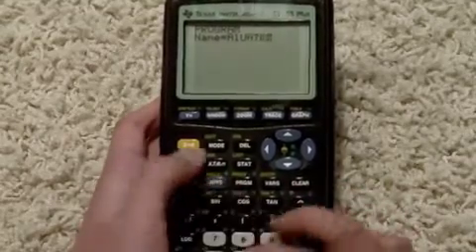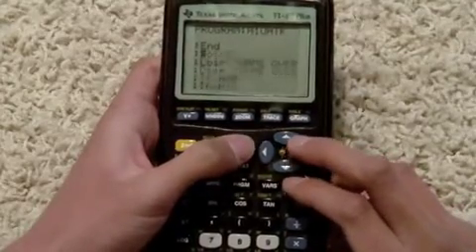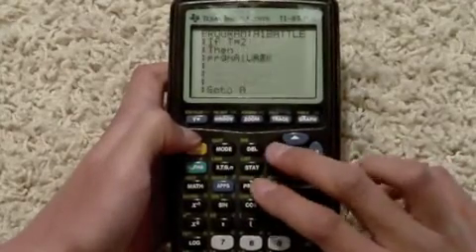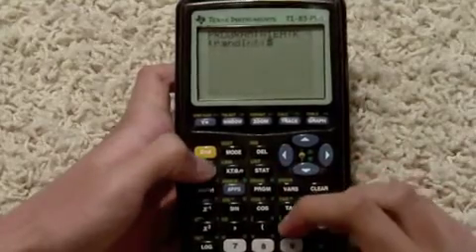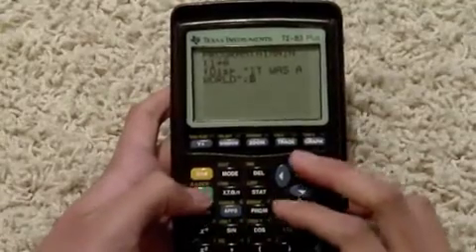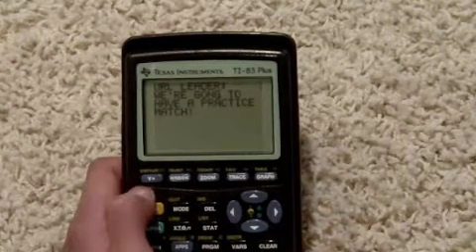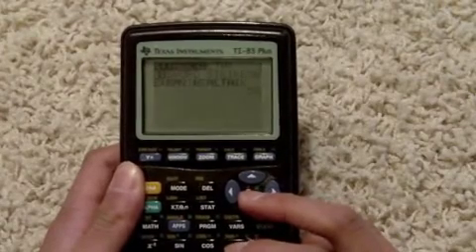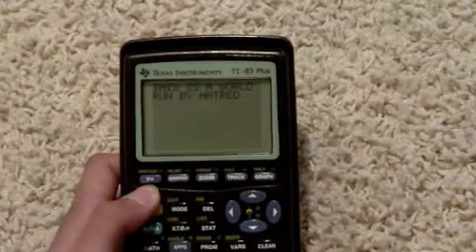Designing a Calculator RPG part 2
I'll add captions here also sometime...

Shows placing the attacks in separate programs, and creating a main program with a story.

If you have any questions or comments, feel free to post them.

Here's the information for the final RPG program shown at the end of part 3.  This is what I used here, but it doesn't have to be exactly like this, and I'm not saying this is the guaranteed best way to do it.

Basic structure:
4 programs - main, battle, enemy attacks, your attacks

Main pseudocode:
Set any initial character values (not used in this program)
Display story segment 1
Set battle stats (life, enemy stats, battle number)
Call battle program
If lose, display losing message and quit (or put in a continue feature or continue anyway because it is not a battle you have to win etc)
Next story segment
Set data for battle 2
Call battle program
Test win/lose
repeat...

Battle pseudocode:
Set any starting values
Display an initial message
Loop A
Switch turn
Make sure life is not negative
Display life data
If game over, go to End
If your turn
Call your attack program
Display damage
subtract from enemy life
If enemy turn
Call enemy attack program
Display damage
Subtract from your life
Goto loop A
End
Display battle over message

Your attack/Enemy attack:
Choose attacks based on battle number (menu with attacks for your program, perhaps random attack choice or choice influenced by battle conditions for enemy program)
Attack 1
Store a random number
Set damage and special stats based on the random number
Display result message (hit/miss, etc)
return
Repeat for multiple attacks